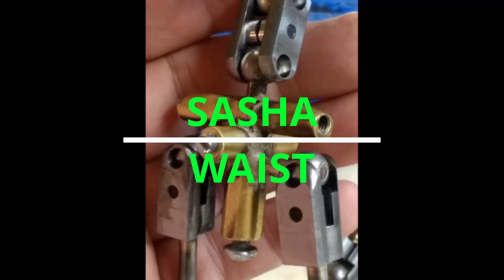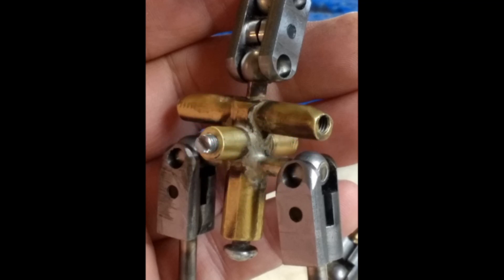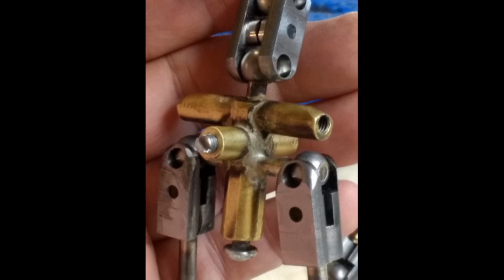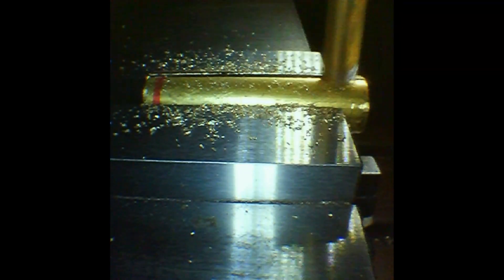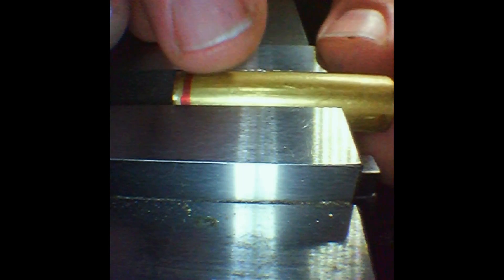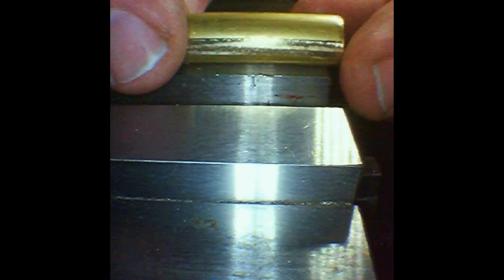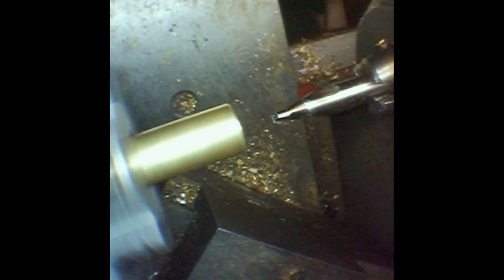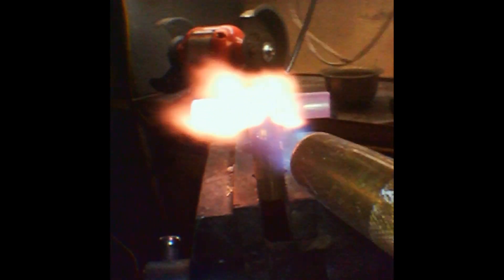Sasha Waist. Stop Motion Animation Armature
Using a Mill and Lathe to machine Brass for hard brazing.